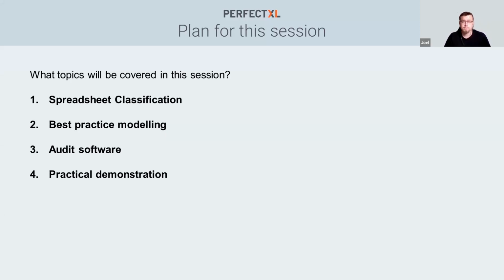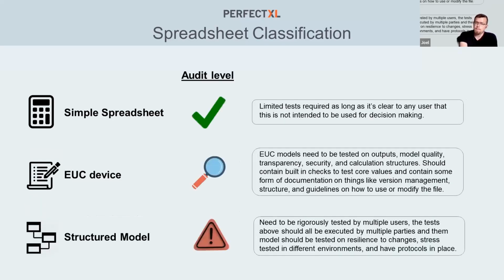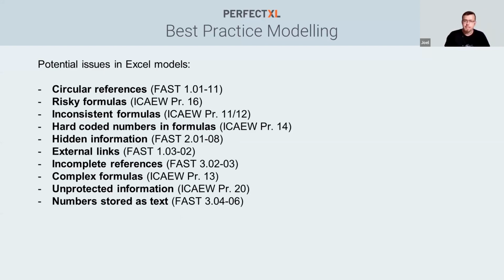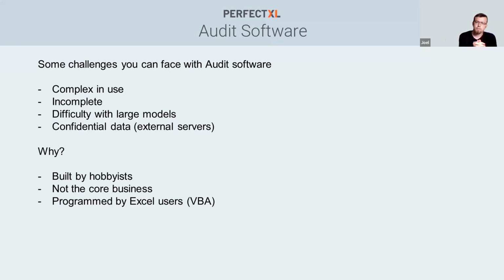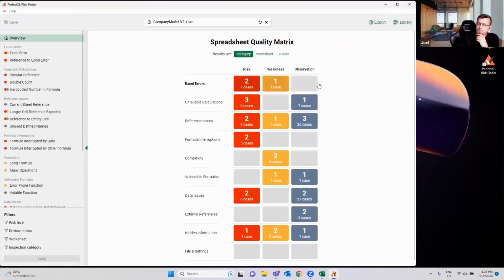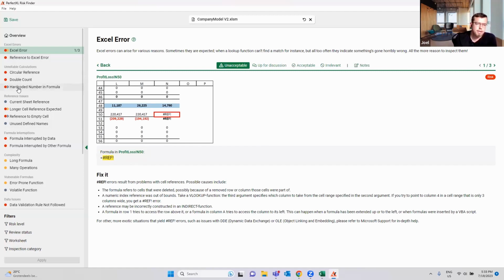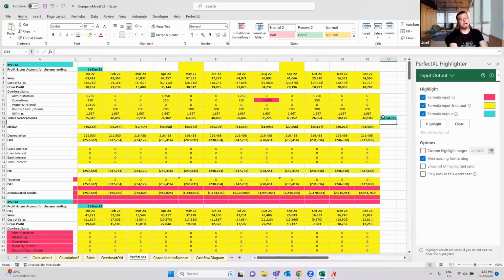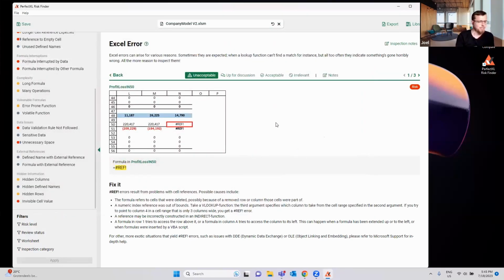Financial Model Review Tool Webinar | with Joel Seendam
Join us in this insightful webinar with Joel Seendam as we explore essential financial model review tools, including audit software and Excel techniques. Gain valuable insights to enhance your project finance skills. Don't miss this opportunity to level up your expertise!

**About Project Finance Institute:**

Project Finance Institute is the leading knowledge hub for Project Finance, Infrastructure, and PPP professionals. Access free courses, expert webinars, and networking events by joining our community. Stay informed with industry updates.

Learn about our Certified Project Finance Analyst (CPFA) and Certified Project Finance Modeller (CPFM) programmes for career growth.